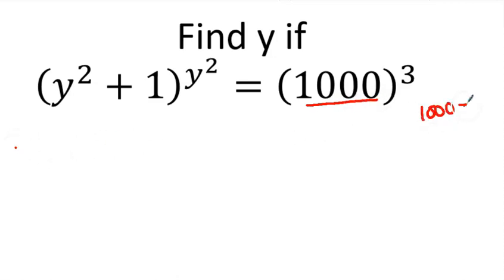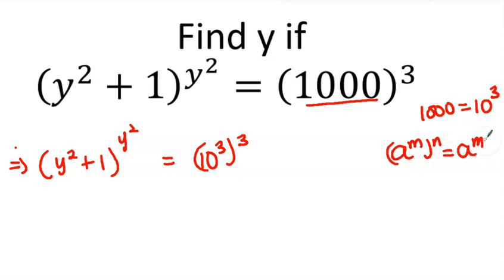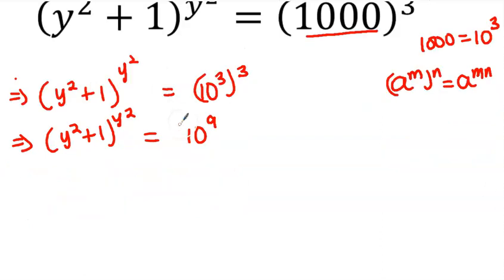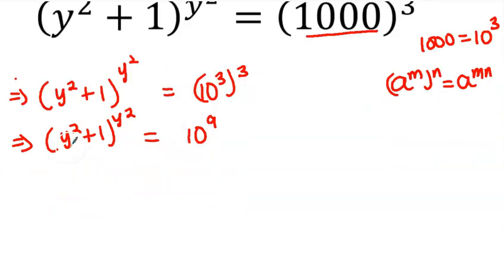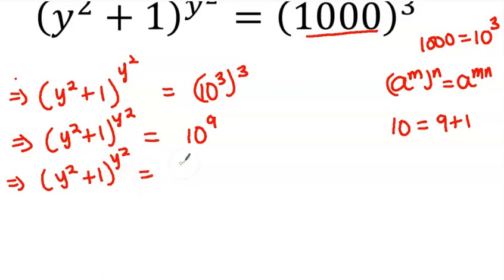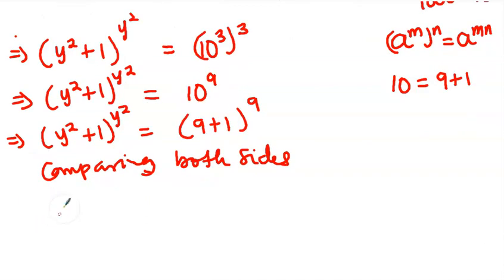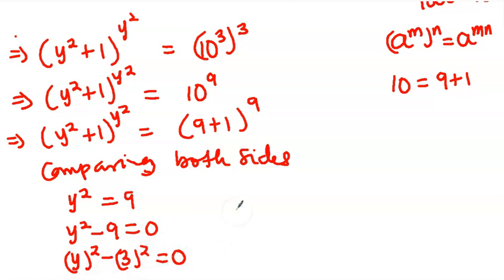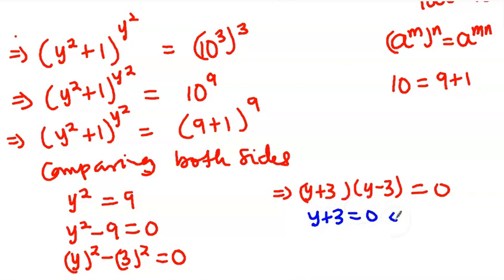Math Olympiad |Q120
Find y if (y^2 +1)^(y^2)= (1000)^3